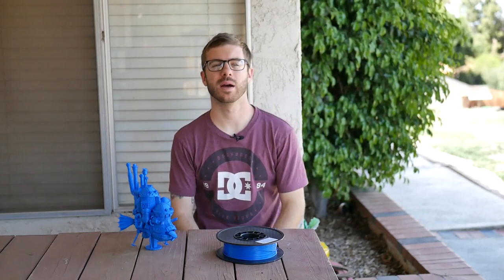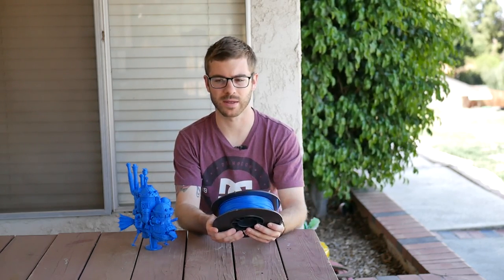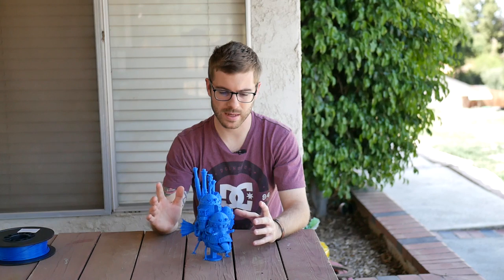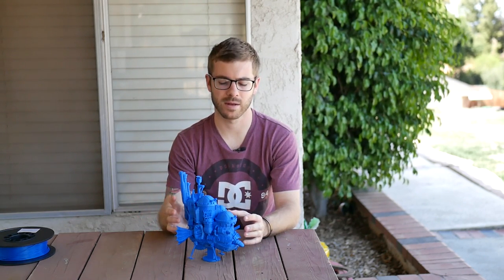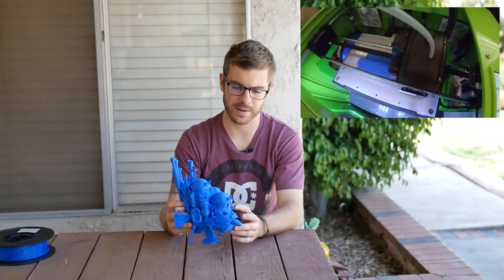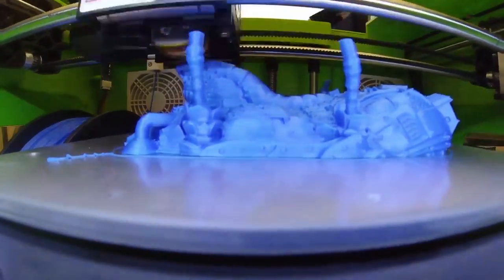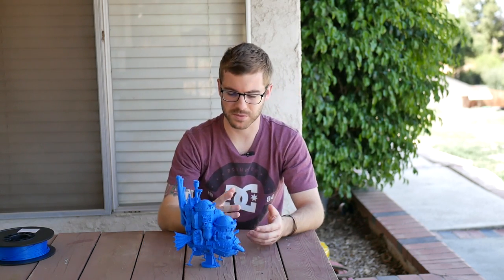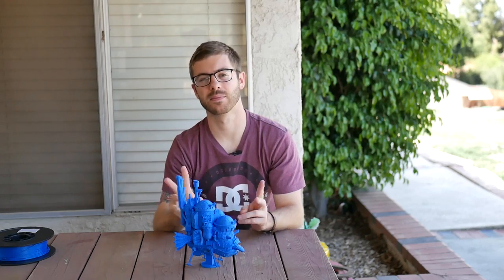My Favorite 3D Print To Date | Howls Moving Castle by CMAG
Link to model:
Link to printer:
Link to filament: